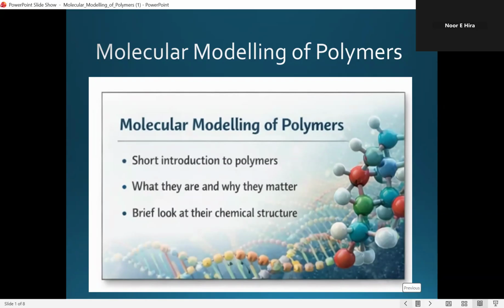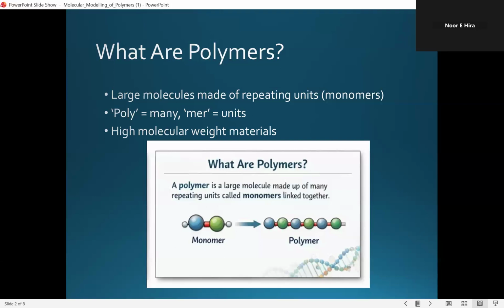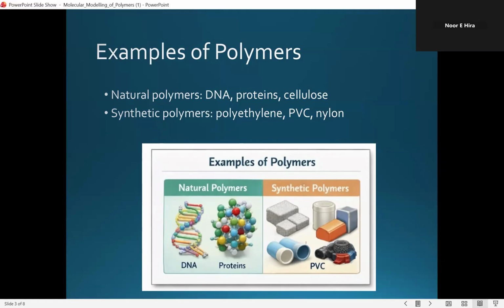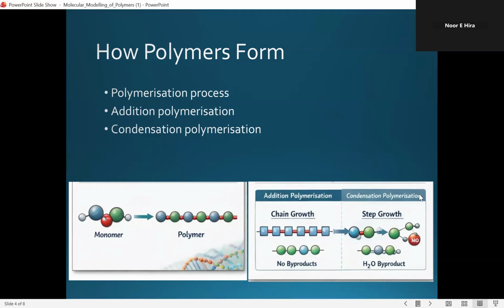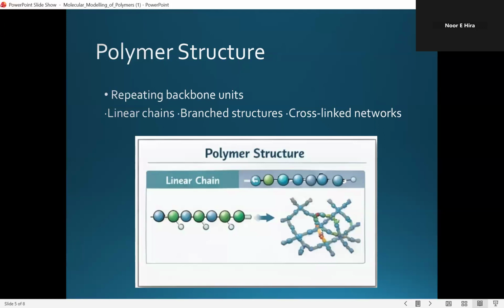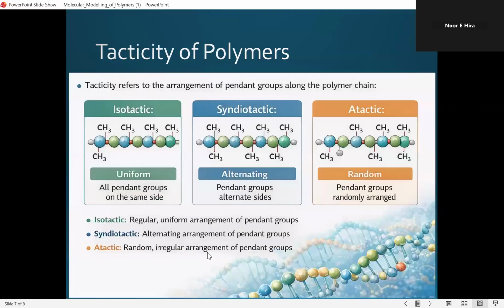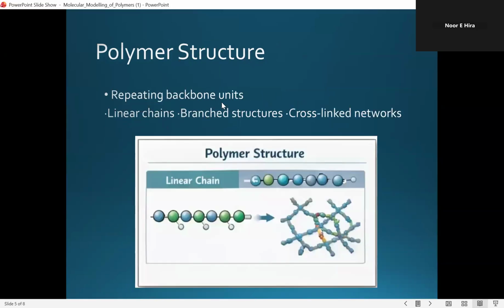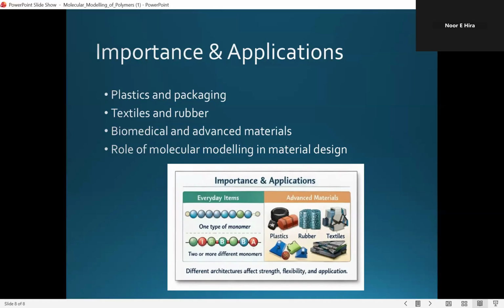Basics for Molecular Simulation of Polymers - Molecular Simulation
Structure of Polymer
Types of Polymers
Tacticity of Polymer
Complete understanding for Polymer simulation

Allahhumabarik